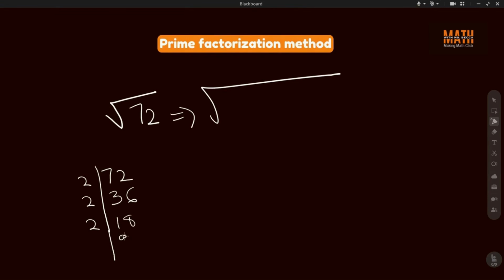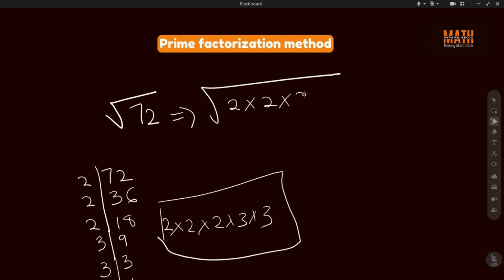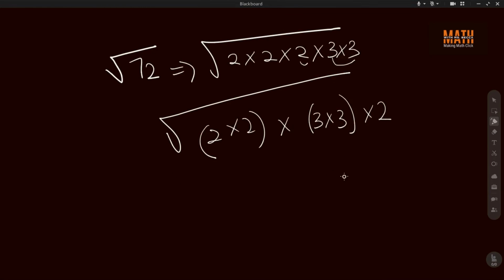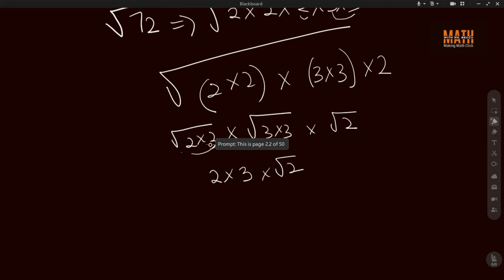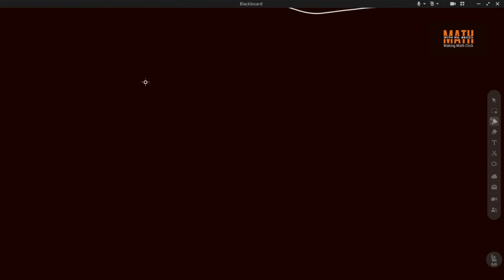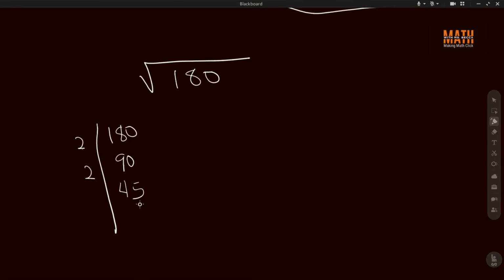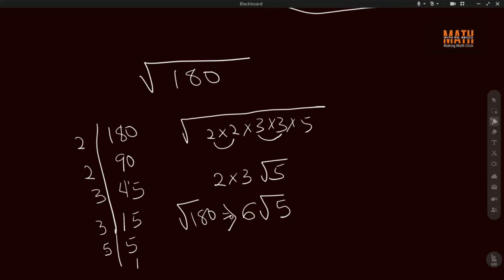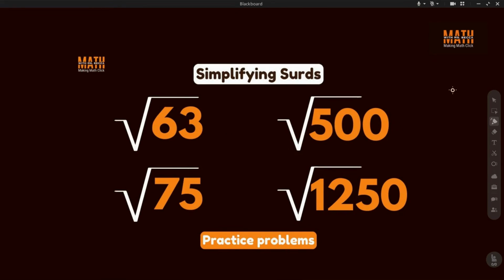Simplifying Surds using the Prime Factorization Method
Let's explore how to simplify the tricky world of square roots!
This math tutorial explains how to use prime factors to break down large numbers. We'll be focusing on simplifying radicals using this method, making even the most complex problems manageable.

Simplifying Surds: Prime factorization method

0:00 - Introduction
0:20 - First Example: Simplify √72
3:05 - Second Example: Simplify √180